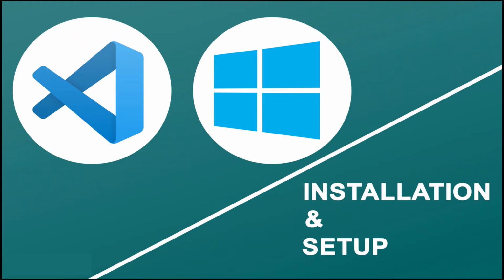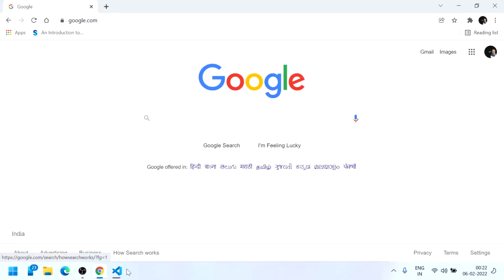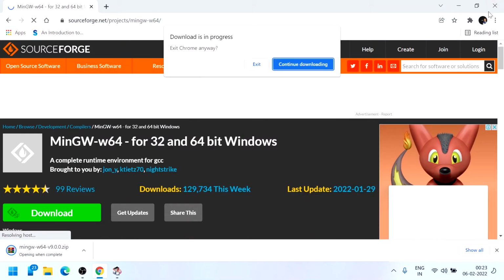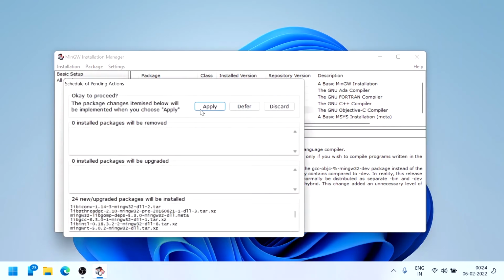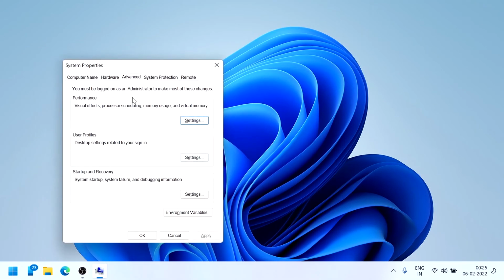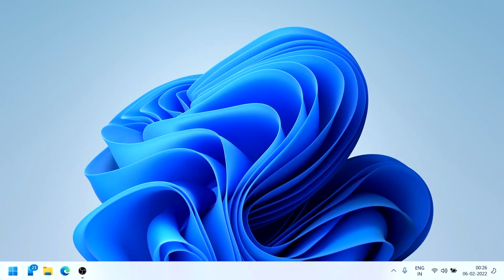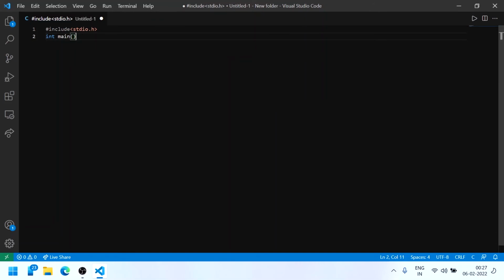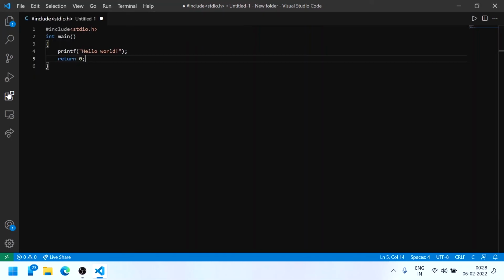Installation of VS CODE | MinGW C Compiler Installation Included | Windows 11